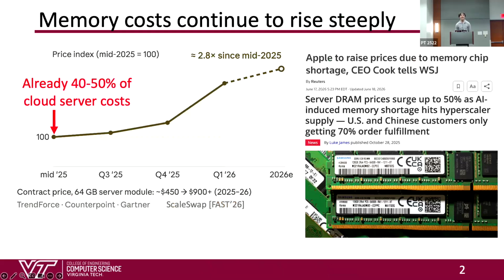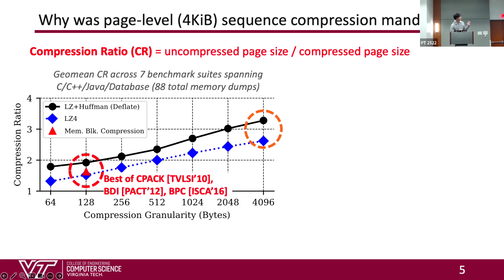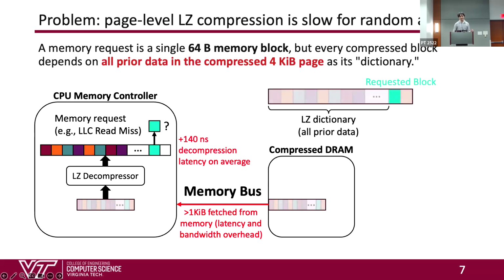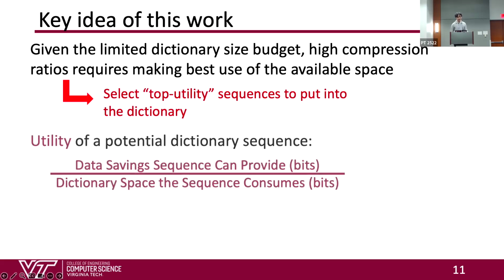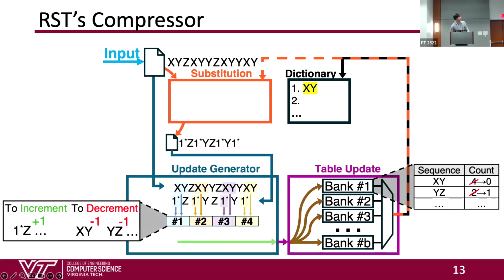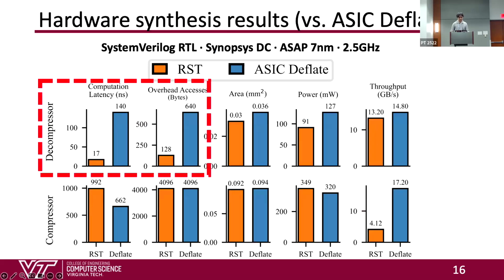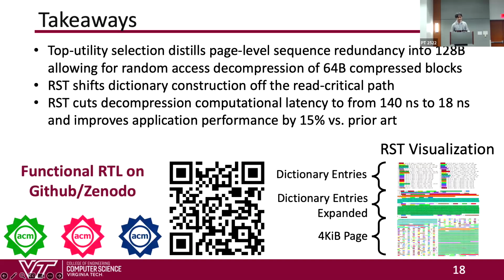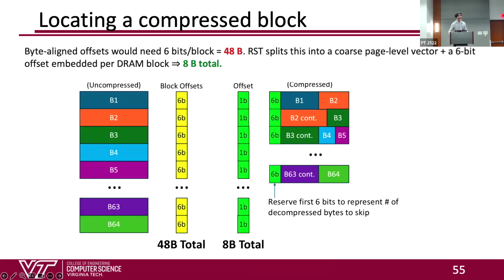Random-Access Hardware Sequence Compression (RST) — ISCA 2026